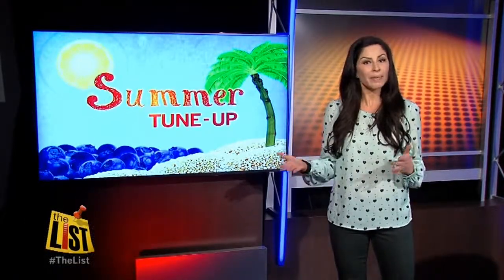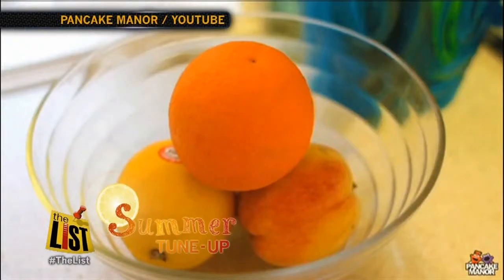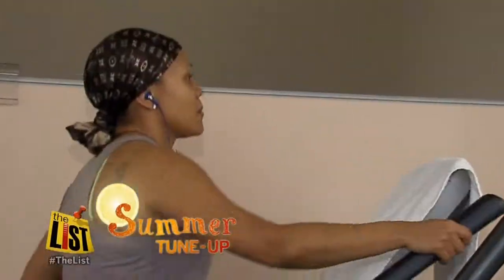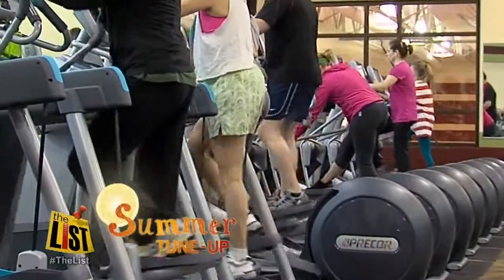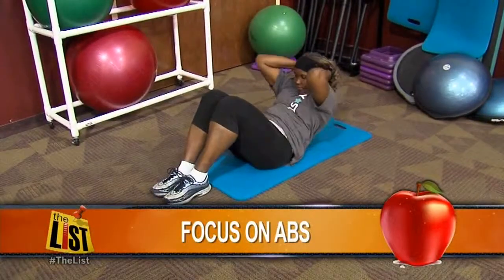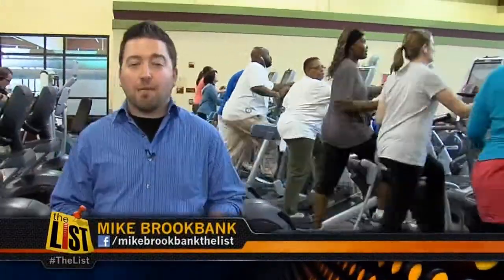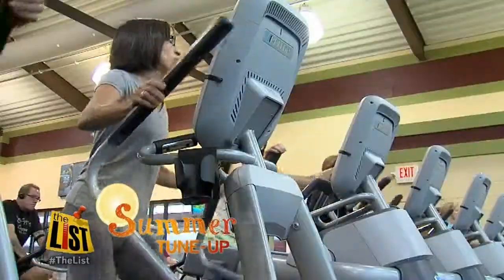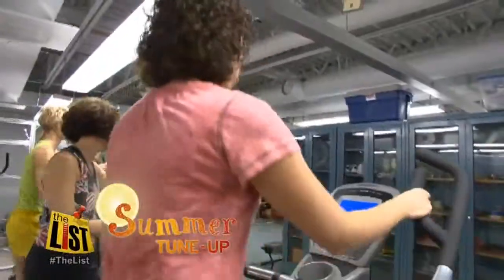Working out based on your body shape